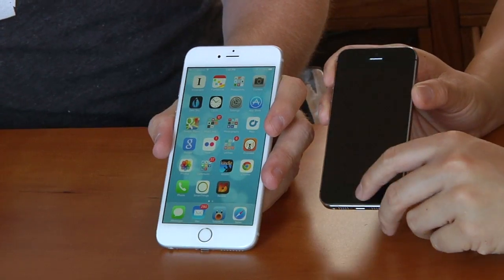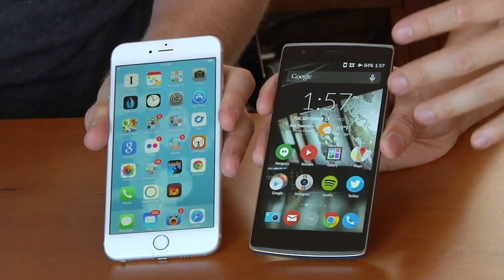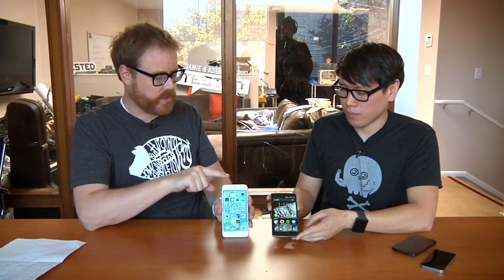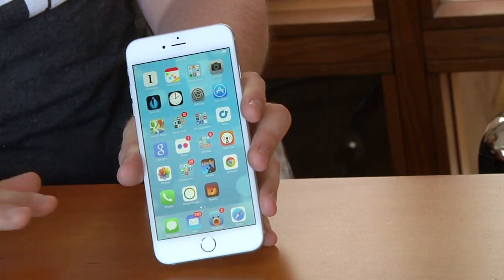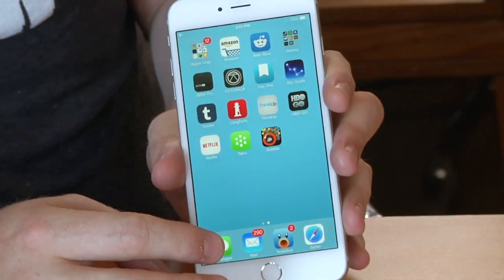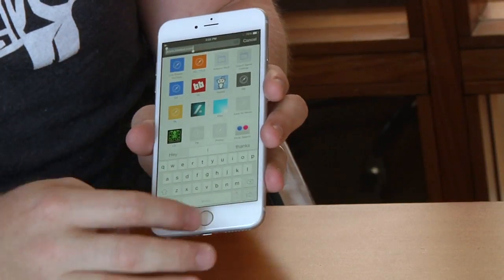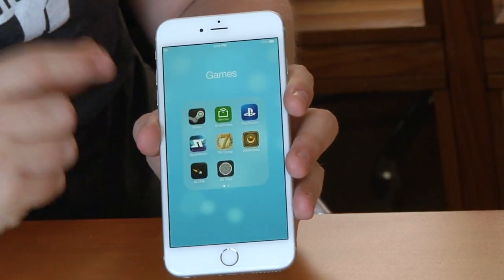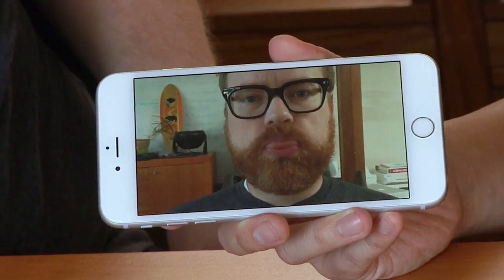iPhone 6 Plus: Most Common Questions Answered!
We're in the process of testing the Apple iPhone 6 Plus for our in-depth review, but wanted to show you how the phone compares to previous iPhones and other Android phones, as well as some distinguishing physical characteristics. We also answer the most commonly asked questions about the phone, including battery life, camera, and whether it bends.